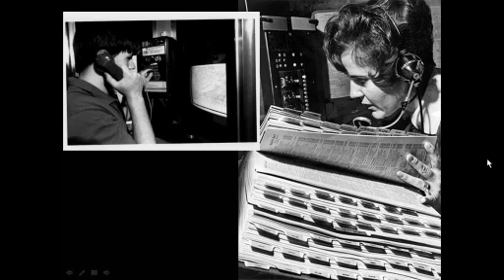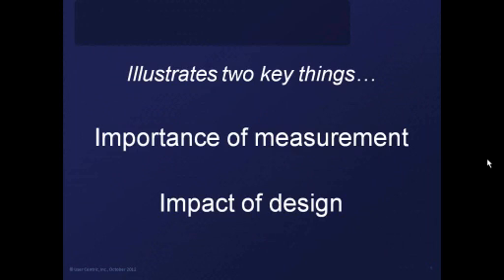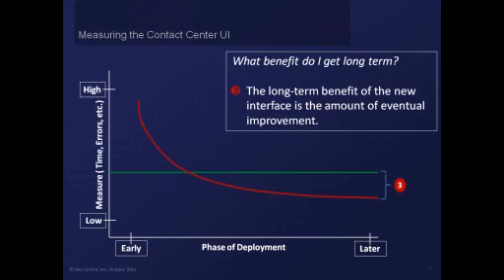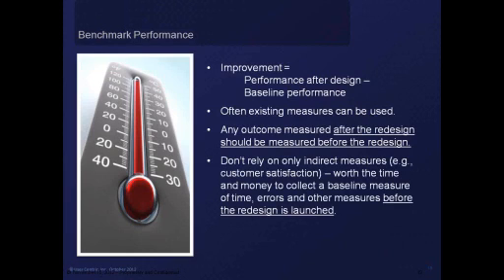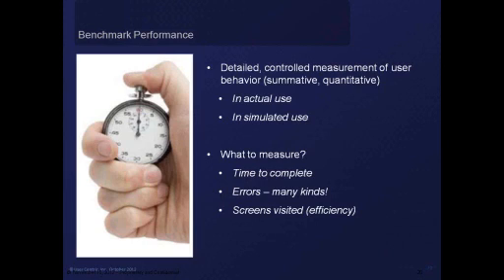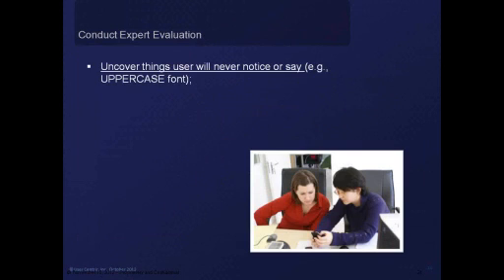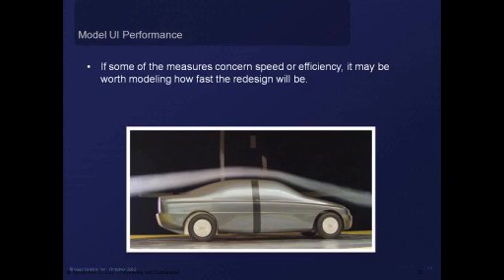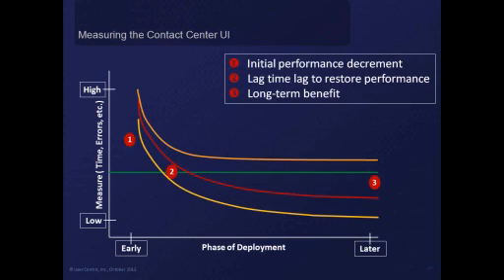Usability in the Contact Center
User Centric is now a part of GfK!

We will discuss how to measure and improve long-term user performance in contact centers, best practices in designing contact center UIs, and key considerations when launching new contact center applications. This presentation is for anyone who works with high-volume contact centers and organizations with substantial back office transaction processing.